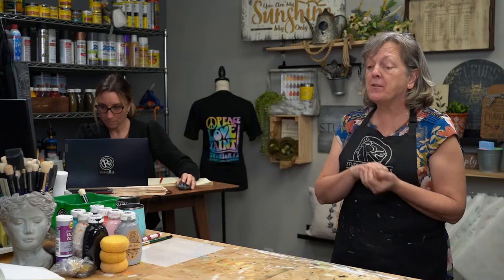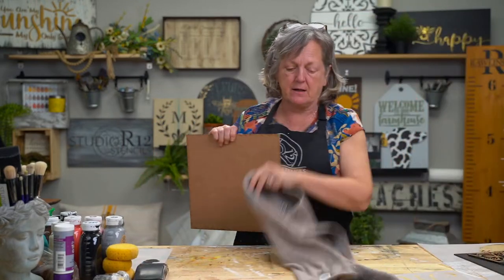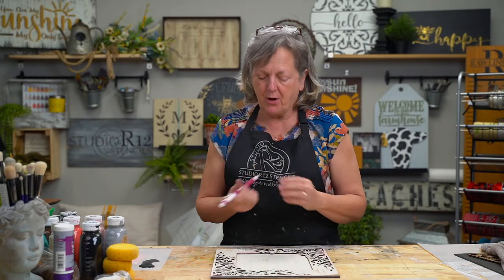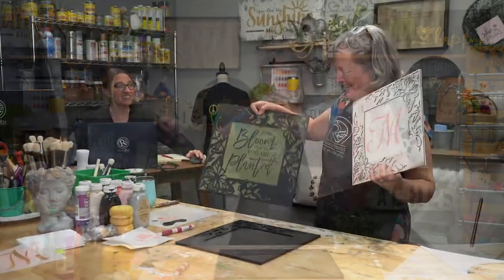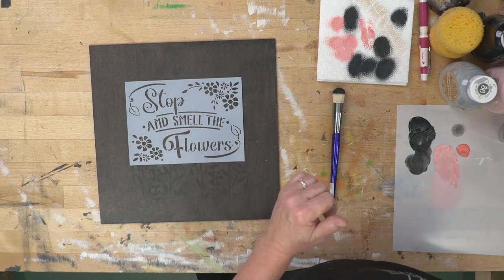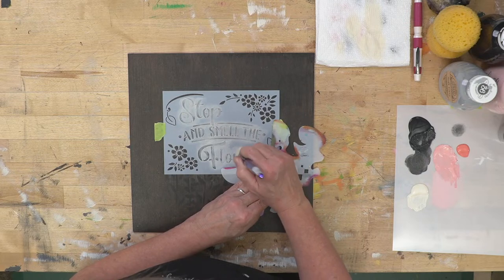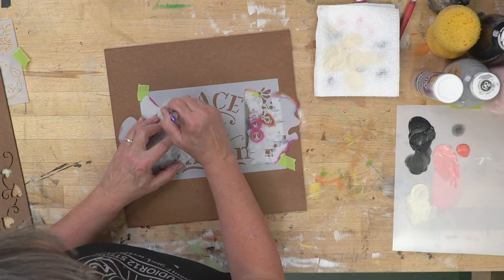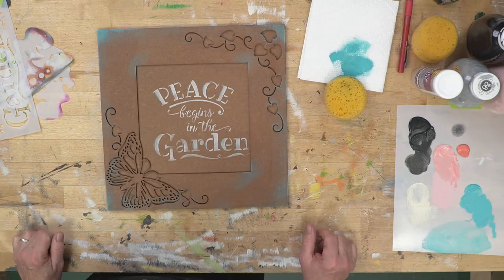Easy Way to Frame Your Art with these Beautiful Wood Frames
In this video, the artists of StudioR12 Stencils show an easy way to frame your art. You'll get design ideas and inspiration showing how to paint tone on tone frames or frames that pop. You'll learn the best applicators to use.

This video originally aired 3/5/24.

In this video we used colors
28
53
22
67
6
61
27

⏰Times:
0:00​​​ - Countdown
4:32 - Intro
10:45 - Introducing the StudioR12 Frame Surfaces
12:43 - Pro tip for painting on lightweight surfaces
14:00 - How to basecoat a frame surface
16:39 - Tips for distressing a wood surface with sandpaper
20:36 - How to antique with paint
23:15 - Tips for marking craft projects
25:00 - How to mix paint colors
28:00 - How to add word cutouts to frame surfaces
29:27 - Example of a frame project with contrasting colors
31:50 - How to paint over stain for a tone on tone look
38:46 - What is ghosting?
39:47 - The best tool for masking while painting
43:25 - Dome  brush compared to Oval Dome Brush
47:57 - How to use a portion of your stencil
52:55 - How to fix stenciling mistakes
53:16 - How to antique with a sponge